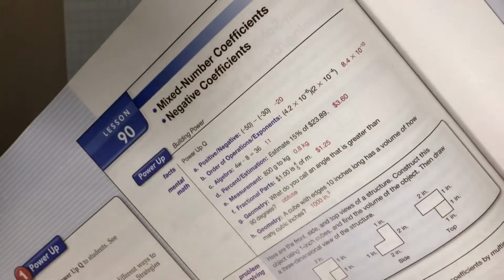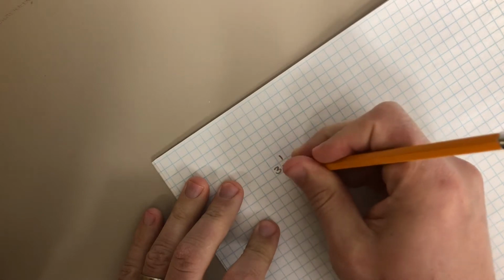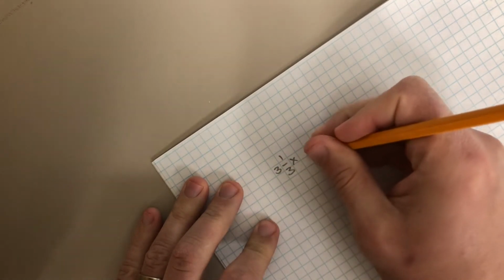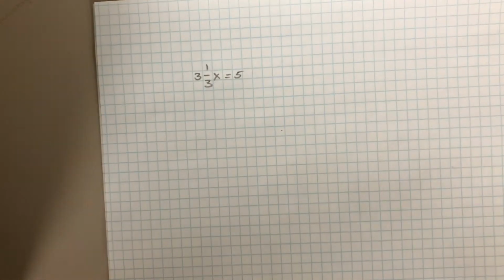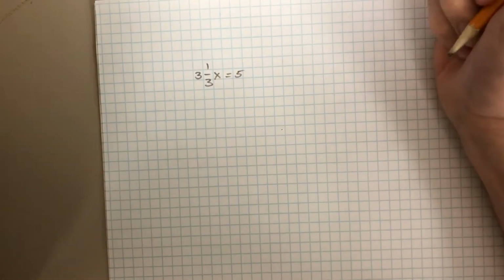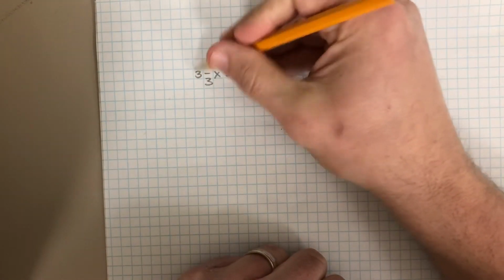Math Course 2 - Lesson 90